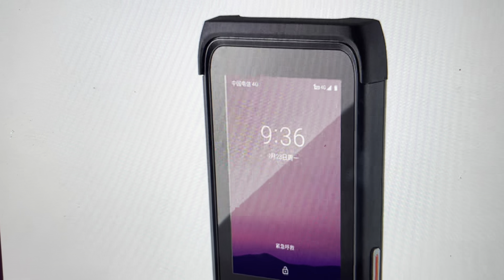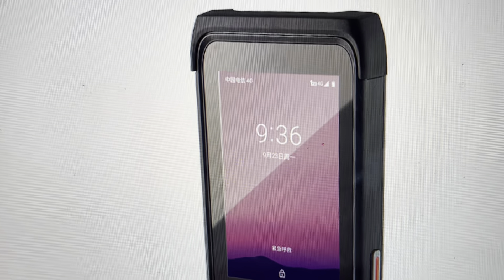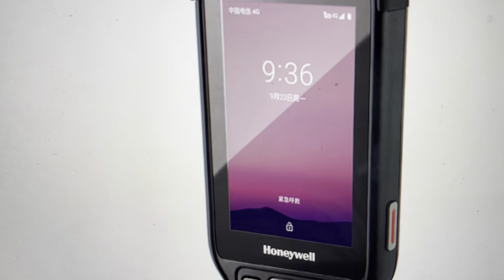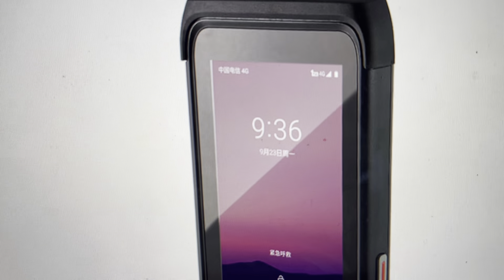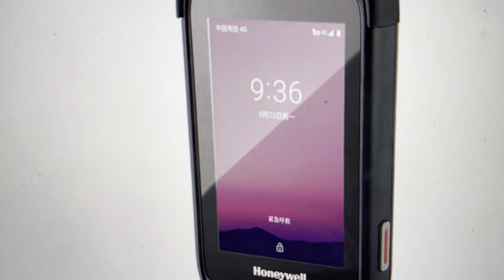Hard Reset Honeywell ScanPal Mobile Computer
How to troubleshoot or setup starting with a hard reset of a Honeywell Scanpal Mobile Computer Terminal EDA51 to factory default settings if it is not working or not connecting or if it is frozen or not responding, the factory reset is a good troubleshooting step. You can also restore the factory settings to setup your device as new. Honeywell Scanpal Mobile Computer not pairing with bluetooth. Taken from Honeywell Scanpal Mobile Computer user manual.